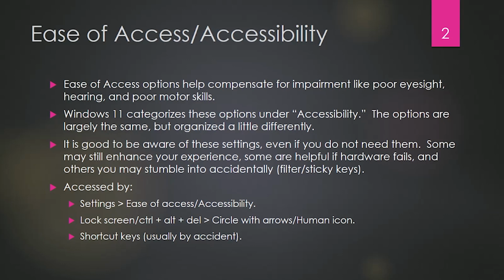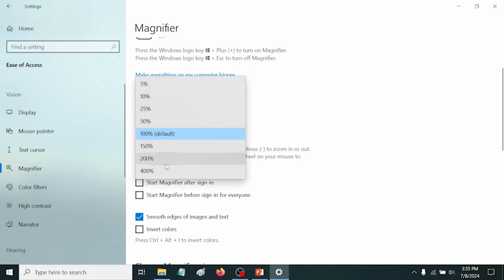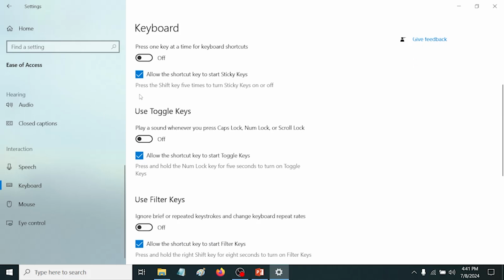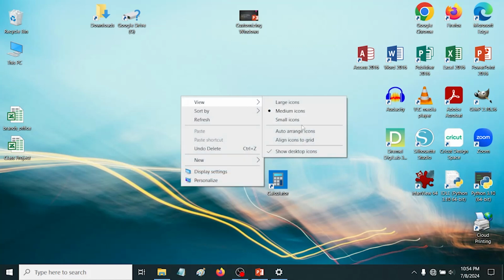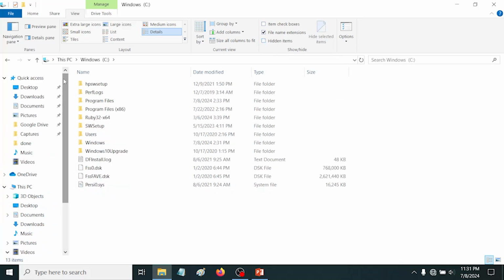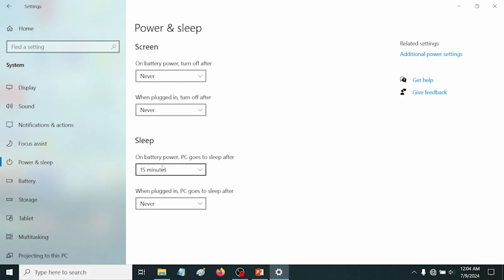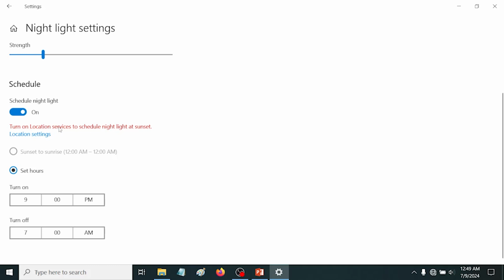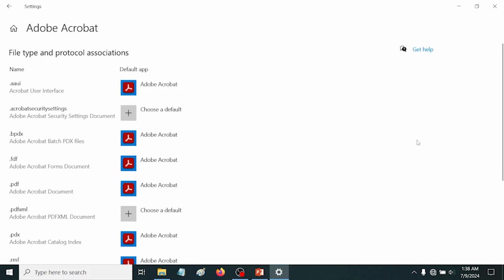Customizing Windows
You spend a lot of time on your PC, so you should personalize its look and function. In this class, we cover some basic customization settings available in Windows.